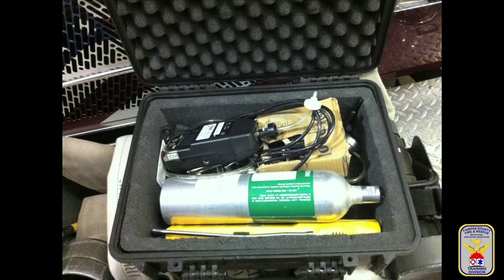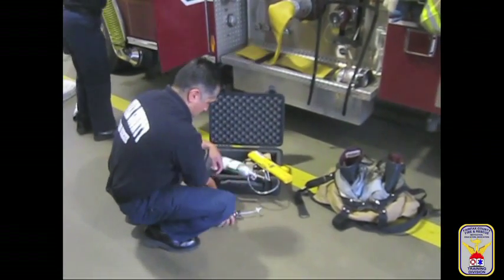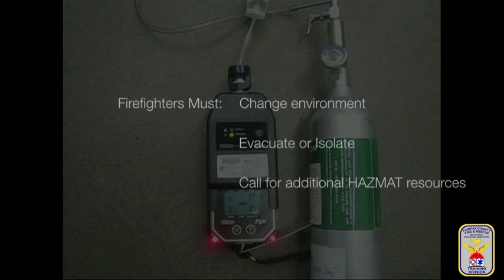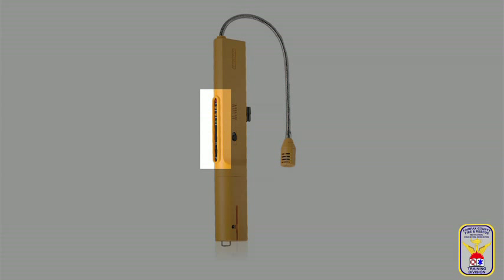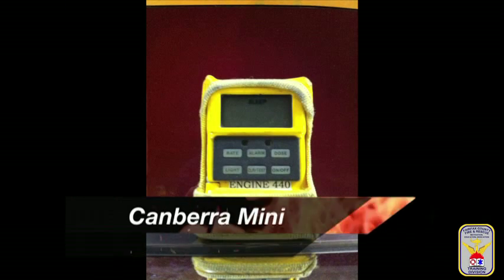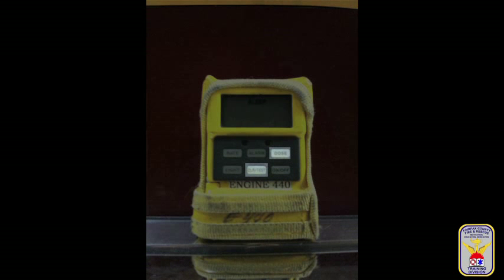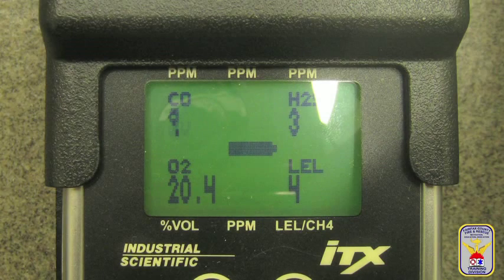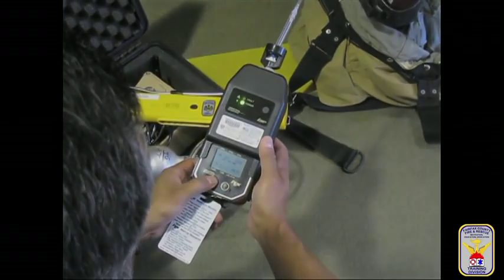FIRE TRAINING - Hazmat Meter Overview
As part of the Training Minutes video series - Overview of the meters carried on the Engine and Truck - the ITX Multi-Gas Monitor, Gastrac,   and the Canberra Mini Radiac. Fairfax County fire & Rescue Department via the Fairfax County Professional Firefighters and Paramedics Local 2068 IAFF.